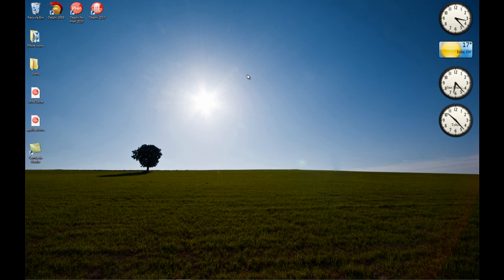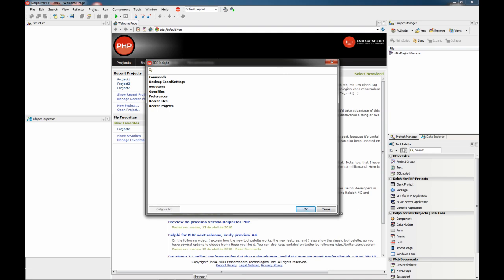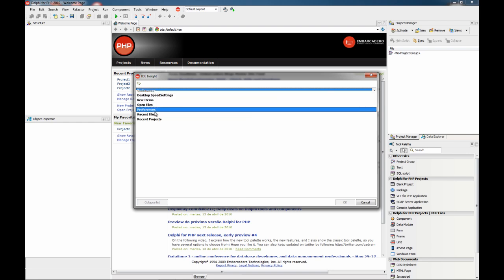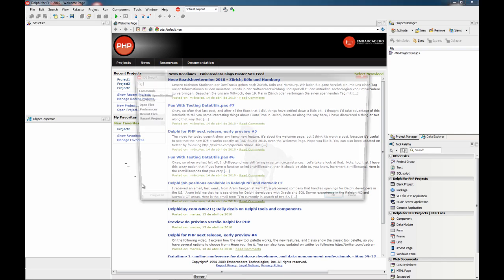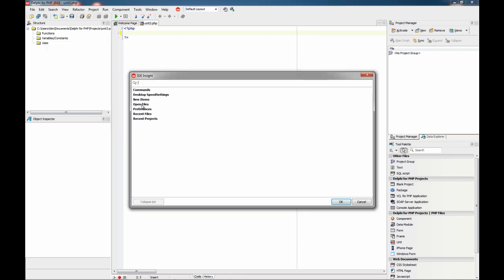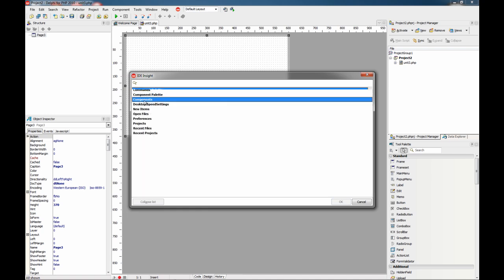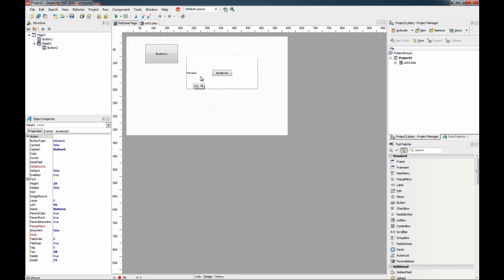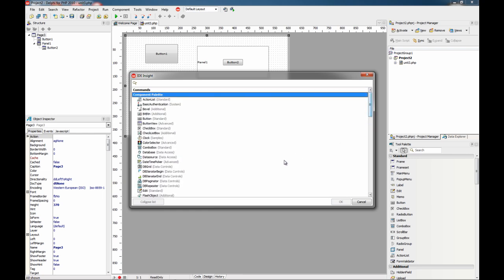Delphi for PHP early preview - IDE Insight